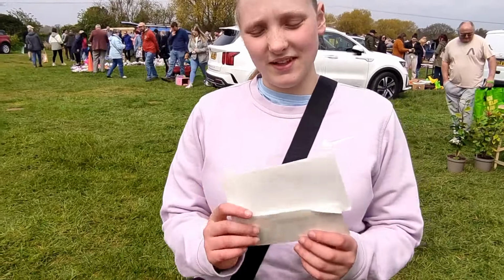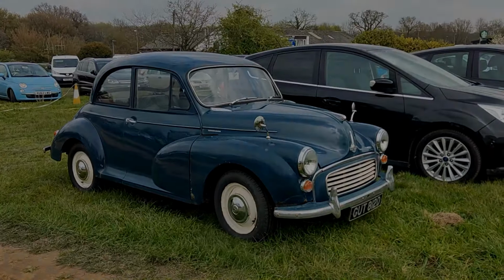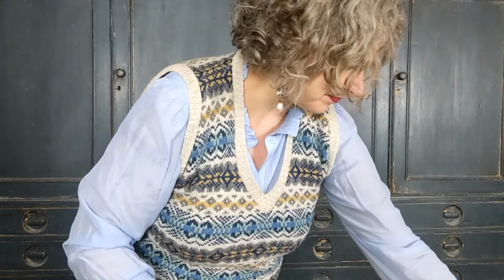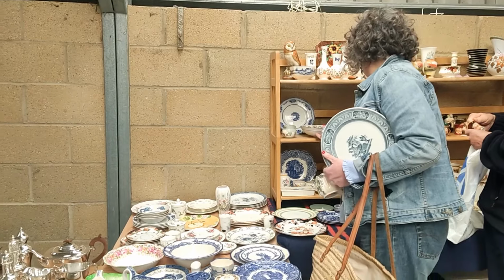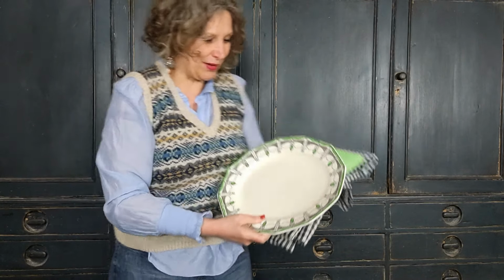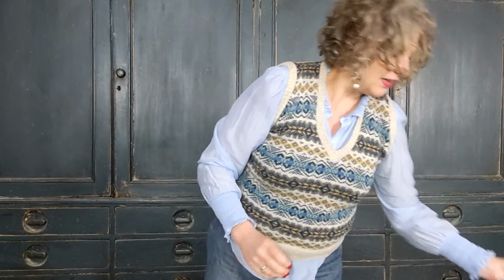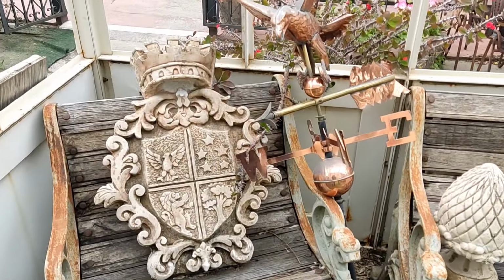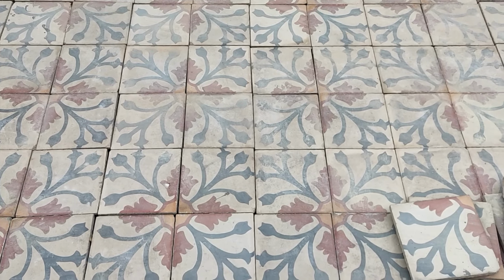Vintage Home Shopping and Weekly Vintage Haul: Week 9 - Beautiful Royal Doulton China and more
In this video, I'm taking you along on my weekly vintage shopping trip, where I hunt for unique and interesting vintage pieces to add to my home decor collection.

I explore some of the best vintage shops and flea markets in the area, always on the lookout for beautiful and timeless vintage finds. From antique textiles to vintage home accessories, you never know what treasures I'll discover on my vintage shopping adventures.

This week, I found lots of beautiful Royal Doulton china, which I'm excited to share with you in my weekly vintage haul. Join me as I showcase my latest vintage finds and offer tips on how to incorporate vintage pieces into your own home decor. Whether you're a seasoned vintage collector or just starting out, I hope my vintage haul videos will inspire you to add some vintage charm to your home.

So, grab a cup of tea and join me on my weekly vintage shopping and haul adventures!

Here are some useful links:

My online antique shop YES, I do ship worldwide.

Royal Doulton Tableware

Photography and audio equipment used to create this blog:

Poco X3 Pro Phone

Aluminium overhead tripod

Smartphone tripod mount holder

00:00 Intro
00:12 Vintage Hunting Adventures - Car Booting
02:23 This week's vintage haul
05:23 Art Deco Royal Doulton
09:14 To sell or not to sell?